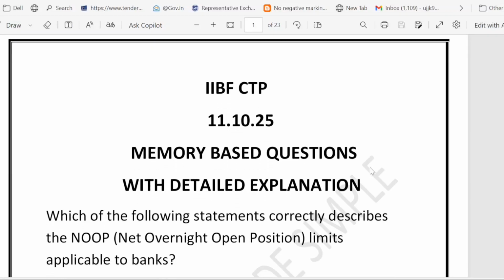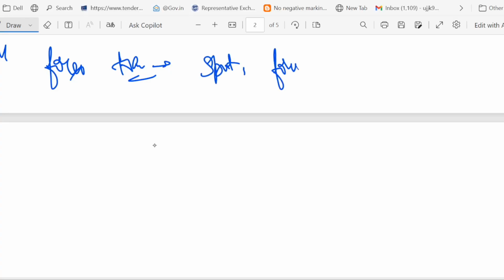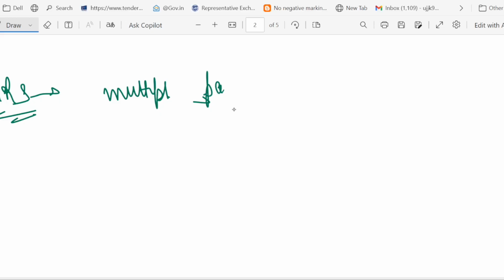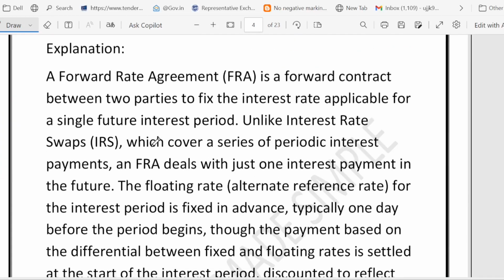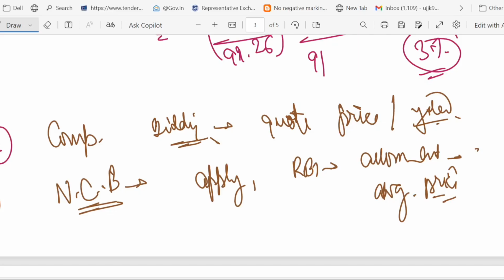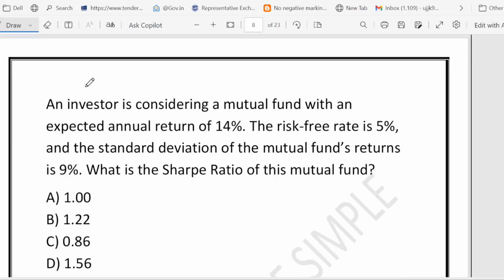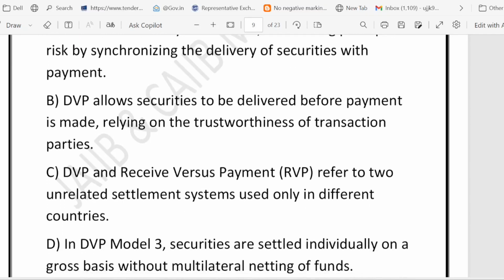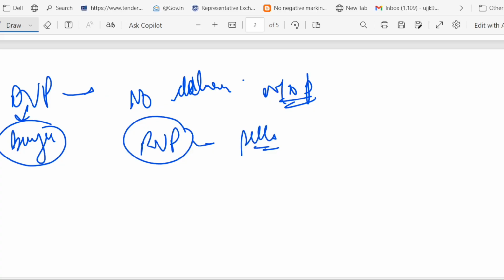🚀 **MASTER IIBF CTP CERTIFICATION: 11.10.25 Asked IIBF QUESTIONS ! DETAILED EXPLANATION || PART 1**🚀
Are you preparing for the **IIBF Certified Treasury Professional (CTP)** exam? 🎯
Then this session is a *must-watch*! In this video, we’ll discuss the **actual questions asked in the IIBF CTP Exam (11 October 2025)** — with **detailed, conceptual explanations** in an easy-to-understand way.

✅ What you’ll learn:

* Real **IIBF CTP Questions** from the latest exam
* Step-by-step **conceptual explanations**
* Key terms, examples & logic behind each answer
* Quick revision pointers to ace upcoming exams

🎓 Whether you're a **banker**, **finance student**, or **IIBF aspirant**, this session will strengthen your understanding of Treasury concepts like Forex, Derivatives, Risk Management & more.

🕒 **Timestamps:**
00:00 – Intro
01:30 – Question 1 Discussion
04:15 – Concept Explanation
08:40 – Key Takeaways

📢 **Join our Telegram & App for PDFs, Notes & Mock Tests:**

💬 Drop your questions in the comments — we’ll cover them in the next session!